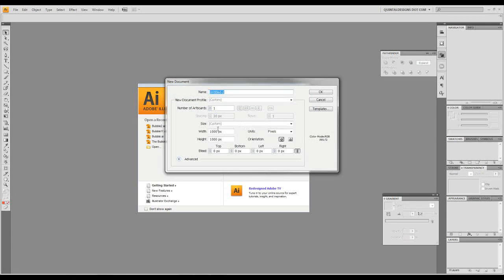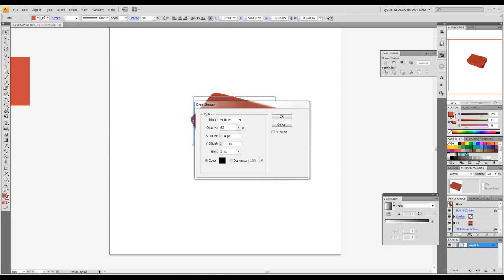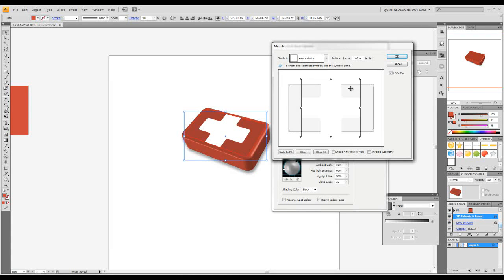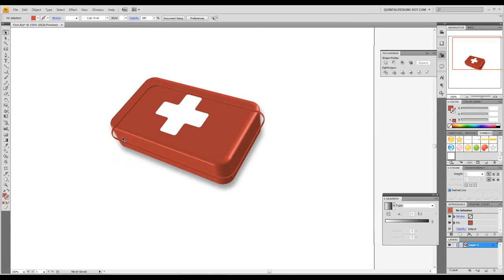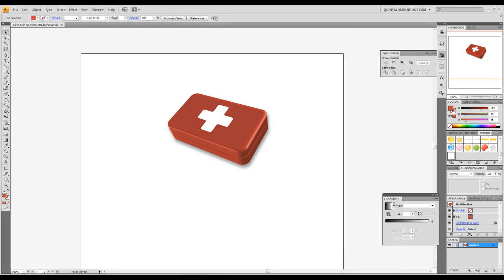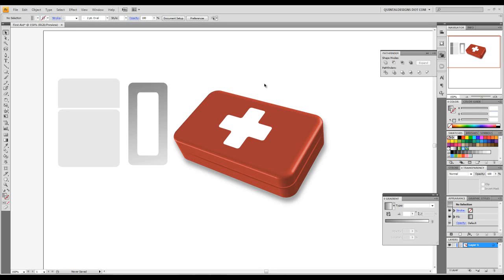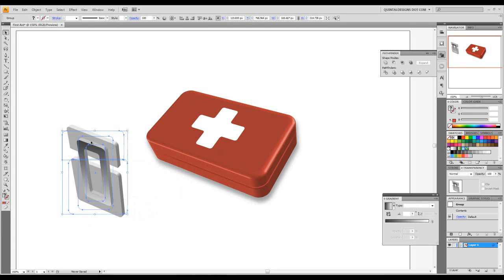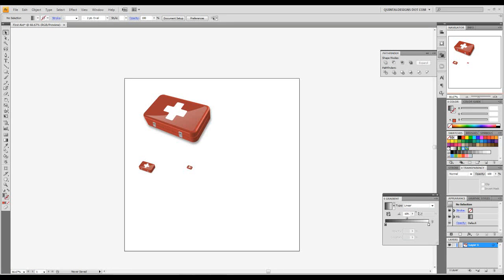How to Create a Stylized First Aid Icon - Screencast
This is a video demonstration by Ryan Quintal for Vectortuts+ based on a written tutorial by Simona Pfreundner. "In this tutorial we'll use a combination of craft and Illustrator's 3D tools to create a first aid icon. You can use the techniques you learn in this tutorial to create realistic rounded box icons of your choice. This works well for complex icons at large sizes and scales down nicely."